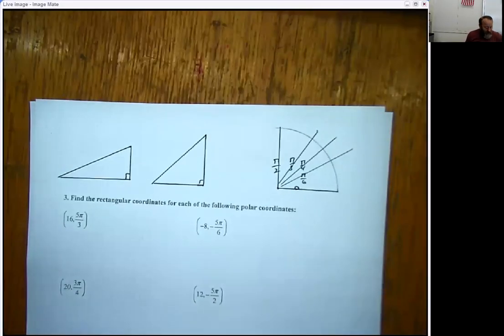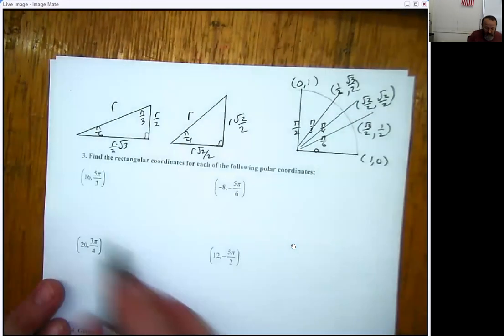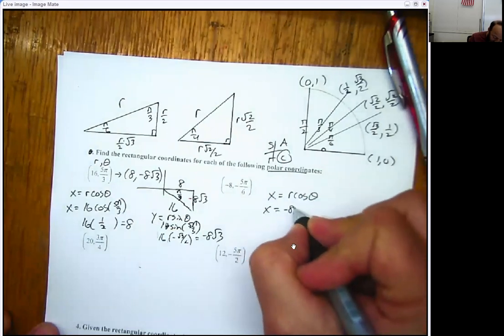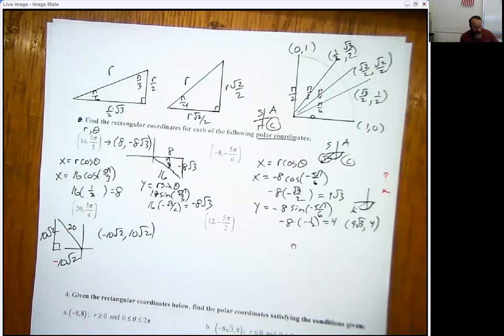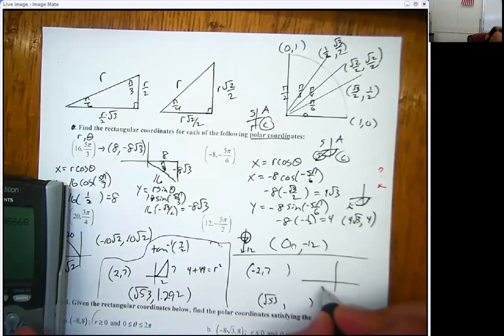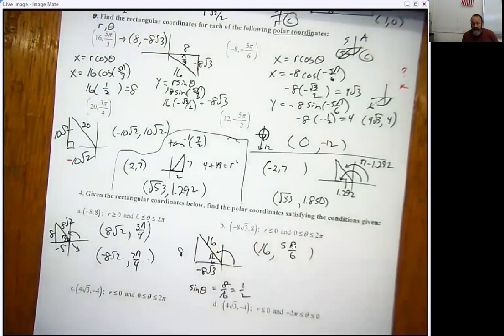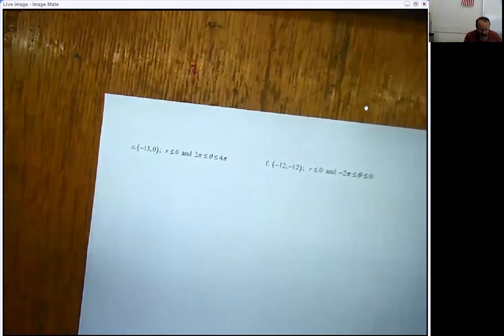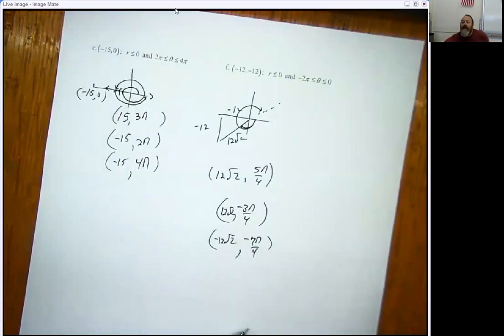polar coordinates part 2